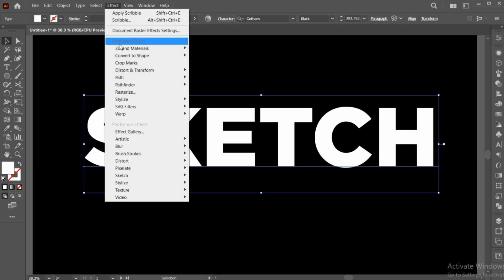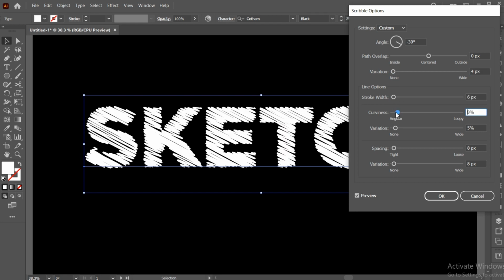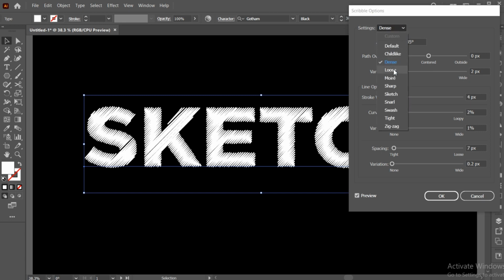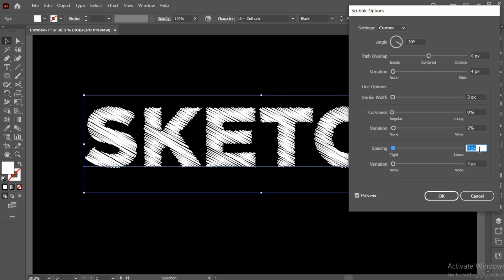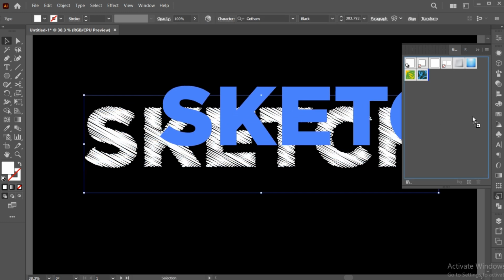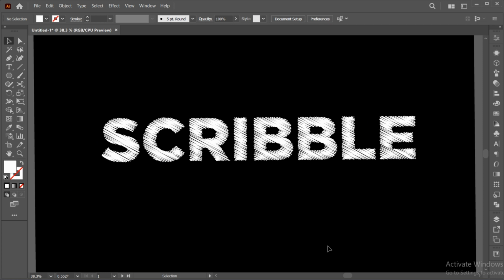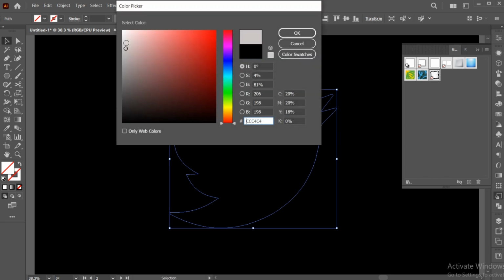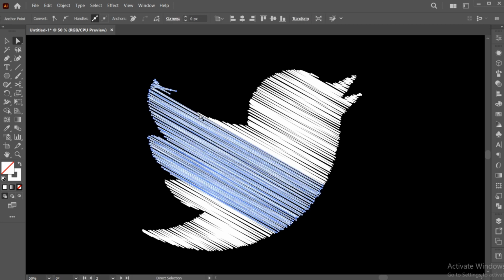How to Create Editable Scribble Effect in Illustrator | Sketch Effect | Beginners Tutorial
In this tutorial, I will teach you how to Create Scribble Effect in adobe illustrator.

jzgraphics,